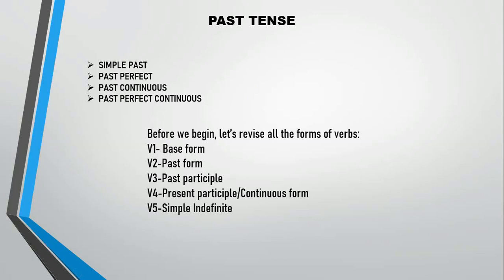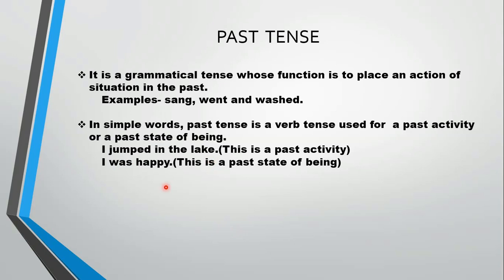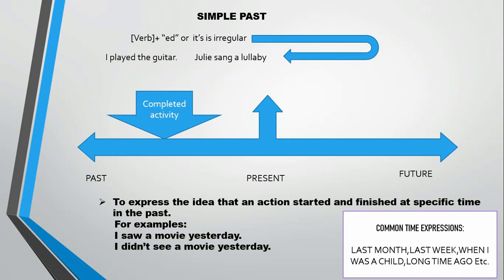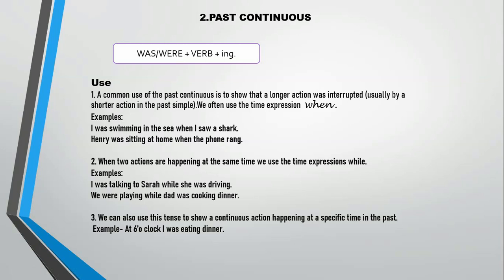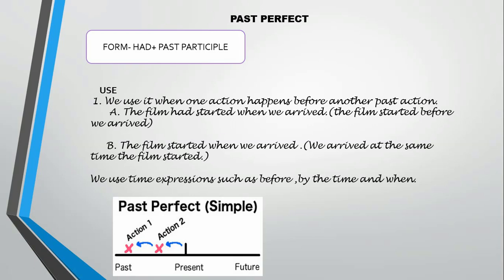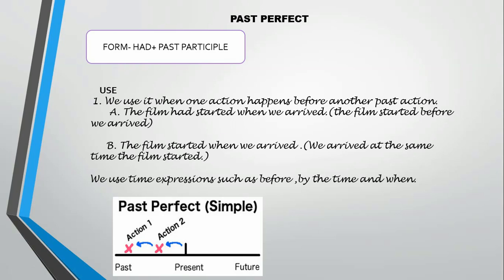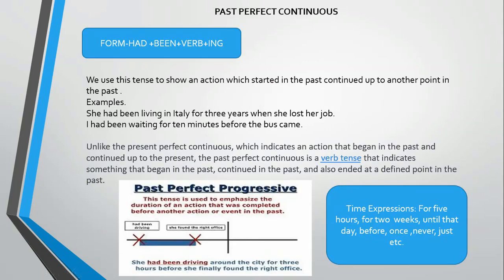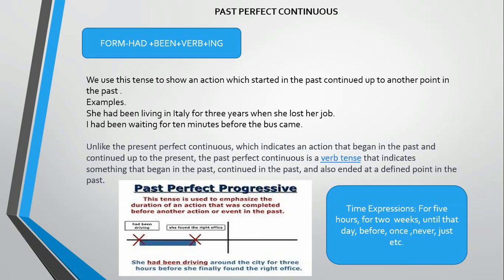PAST TENSE (VIDEO- 2)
PAST TENSE
VERB FORMS
 FOUR FORMS OF THE PAST TENSE
EXAMPLES EXPLAINED